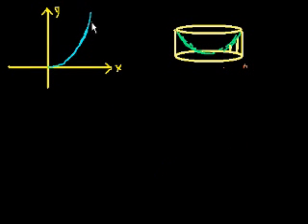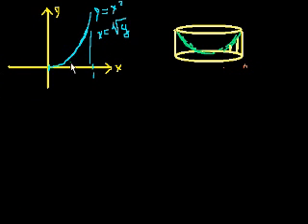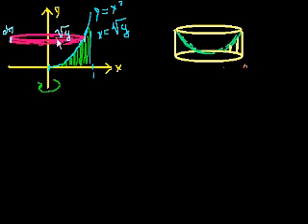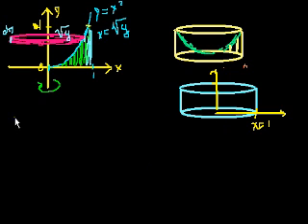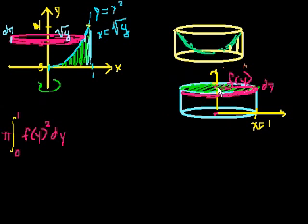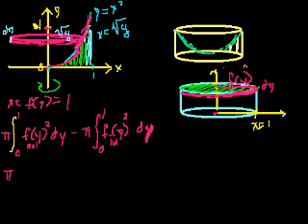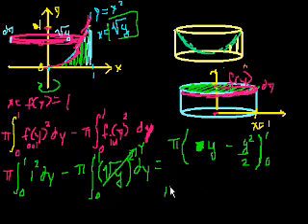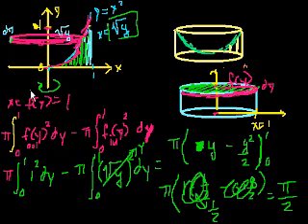Solid of Revolution (part 6)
Using the disk method around the y-axis.